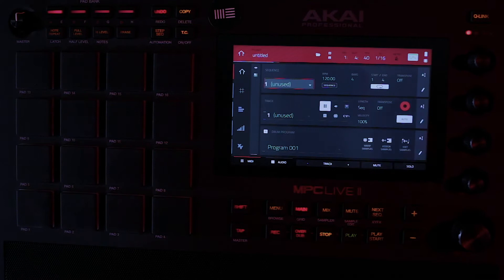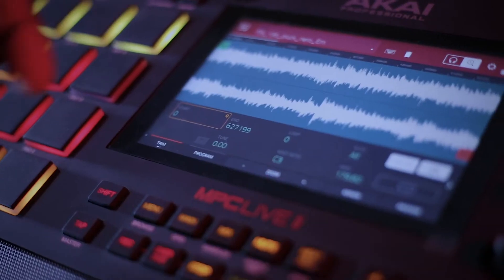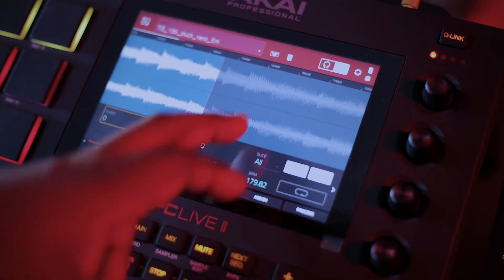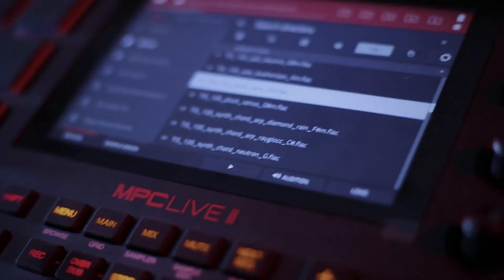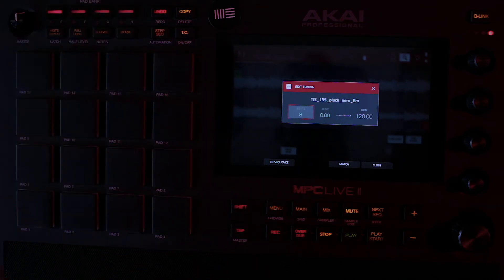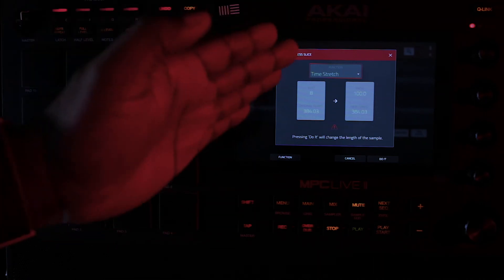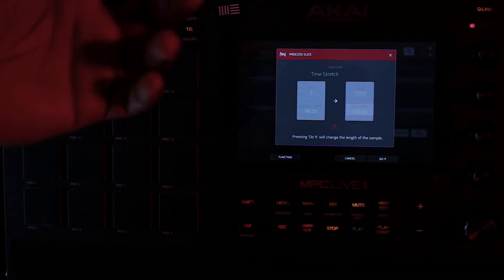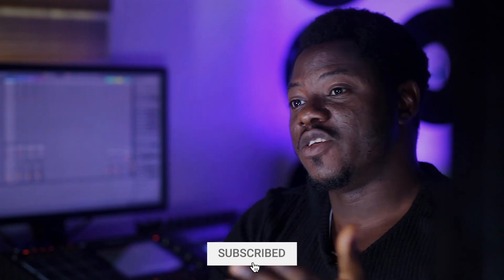How to Adjust or Time stretch samples: Sample Manipulation 2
In this episode, we will be walking you through the two methods to manipulate your samples to fit into your current project using any of the AKAI MPC; Live, Live 2, One, X, Touch, etc.
One which involves either changing the tempo of the project to fit that of the sample, OR stretching the sample to fit the project tempo